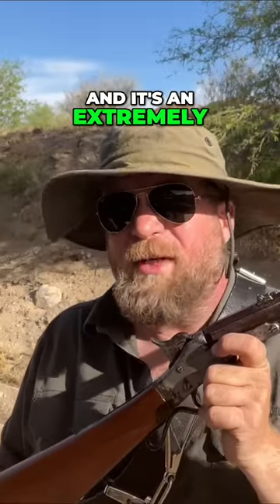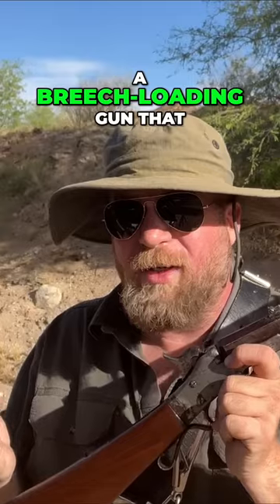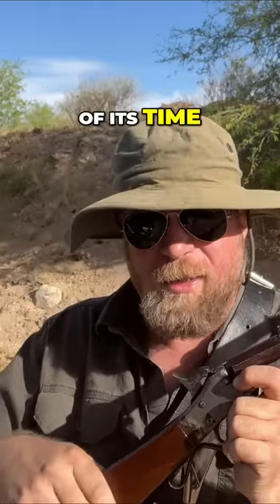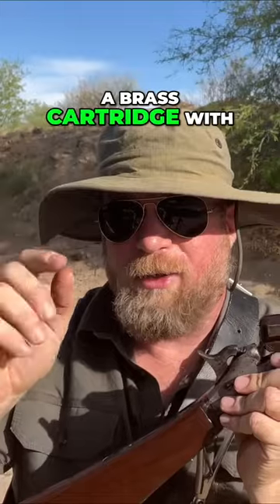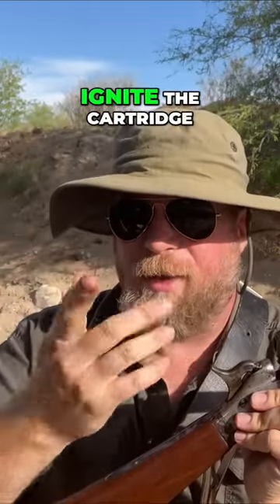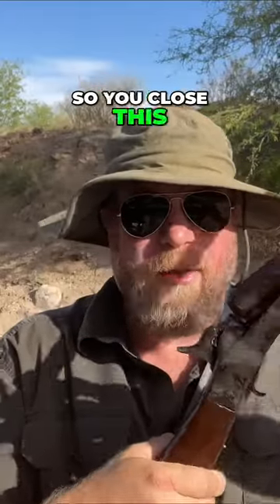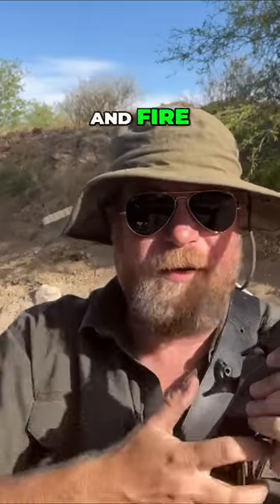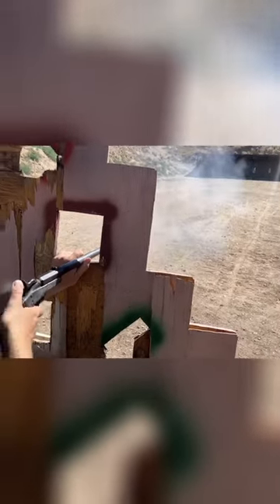Breech-Loading Maynard Carbine: A Game-Changer on the Civil War Battlefield